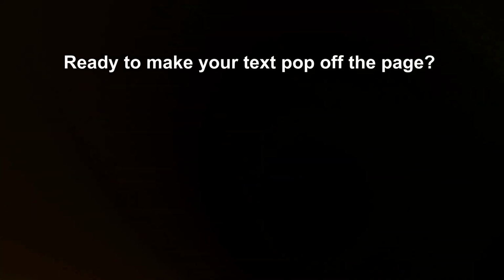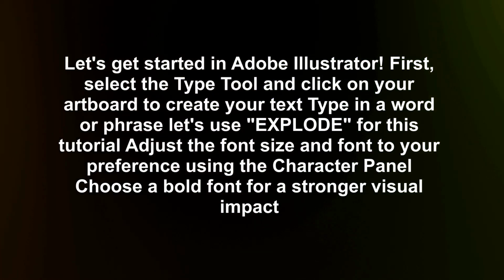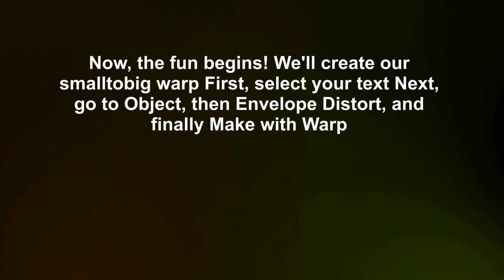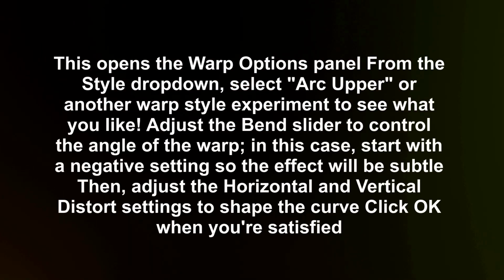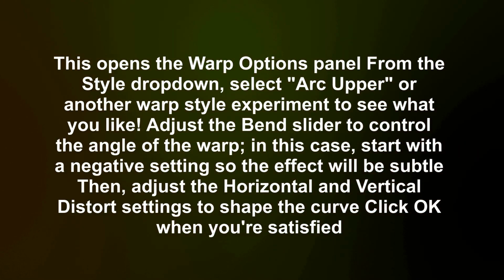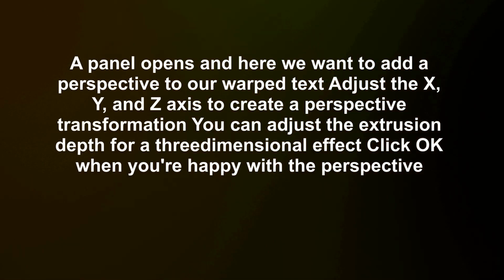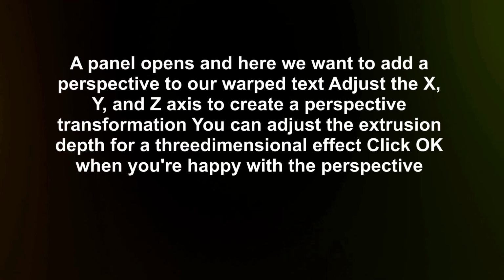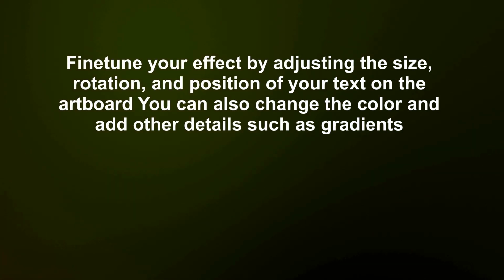How to Warp Text Small to Big Adobe Illustrator - GUIDE!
How to Warp Text Small to Big Adobe Illustrator shows users how to manipulate text in Adobe Illustrator to create a warping effect that transitions from small to large, covering envelope distortions, perspective adjustments, and stylized typography techniques.

00:00 Intro
00:10 Create Text
00:25 Make with Warp
00:45 Adjust Warp
01:00 Add Perspective
01:15 Adjust 3D Settings
01:30 Finetune and Final Result